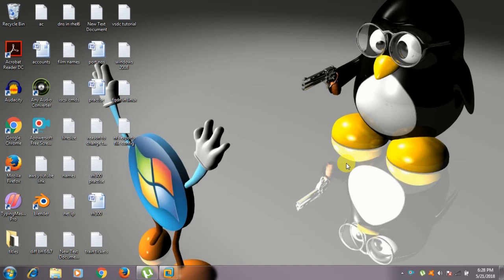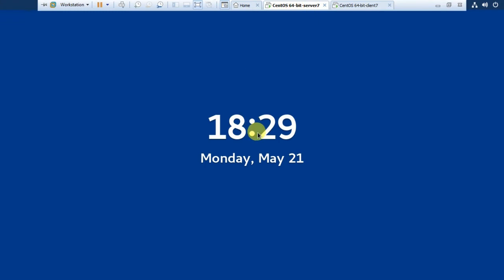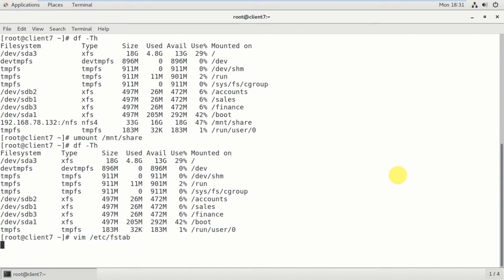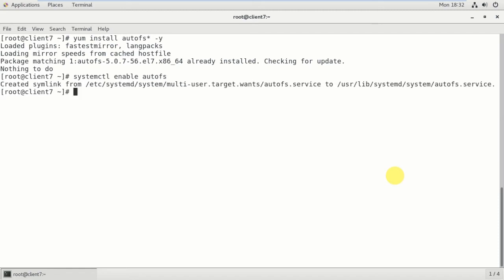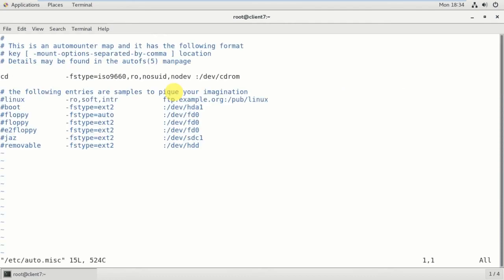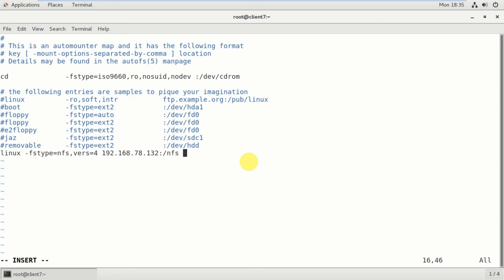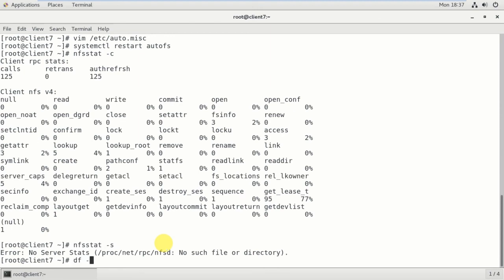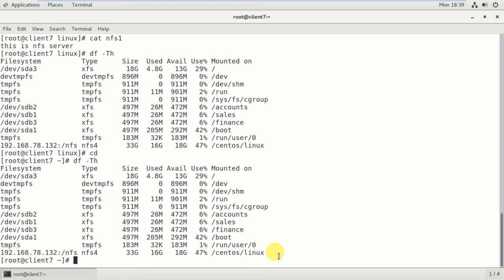configure automount nfs share with autofs service_video41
In this video, i explained about automount nfs shares using autofs service.